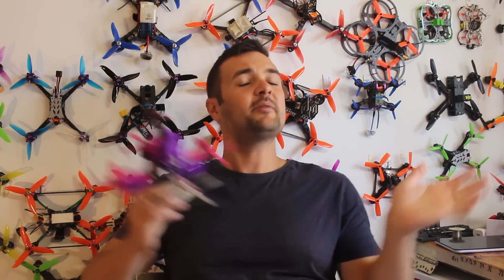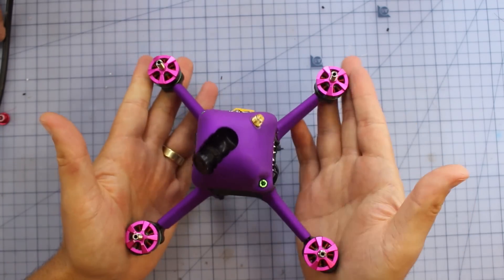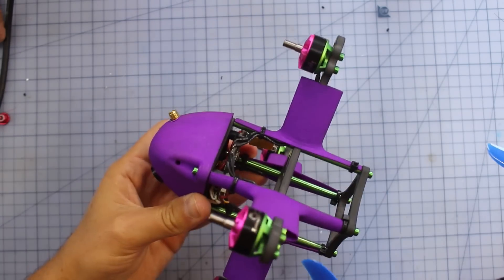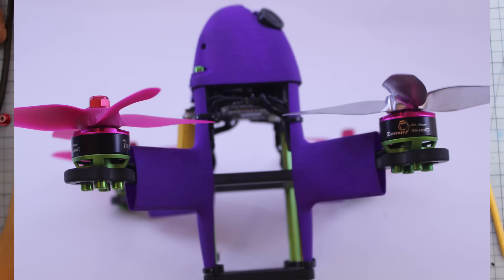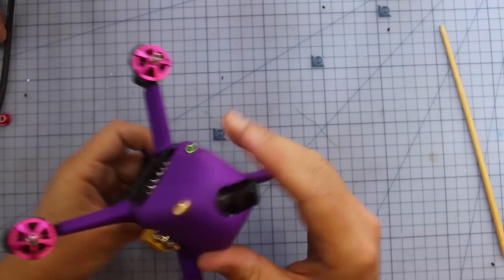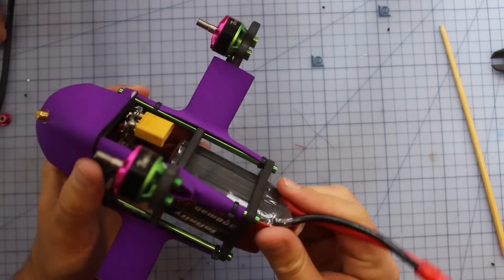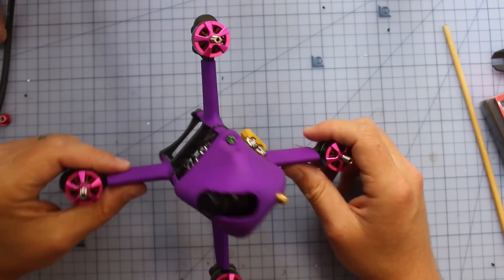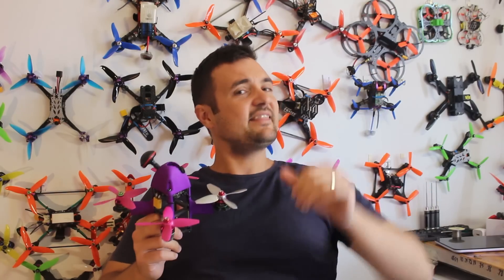Crazy Frame Design. AeroBot Tech Tuesdays UAVFUTURES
I have seen A LOT of FPV racing frames but this one actually looks like it has some merit to its madness. A carbon fibre race frame that is shaped like a bullet, houses the battery internally and focuses on aerodynamics first.

Looking fwd to giving this thing a real test to see how it goes.

• Bonus videos.
• Bonus prizes

Happy flying.

Stew